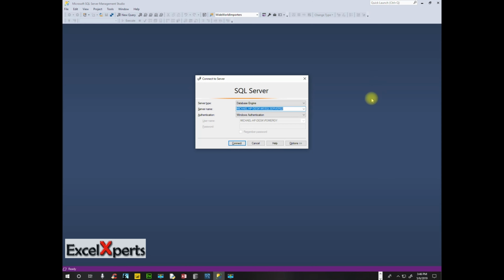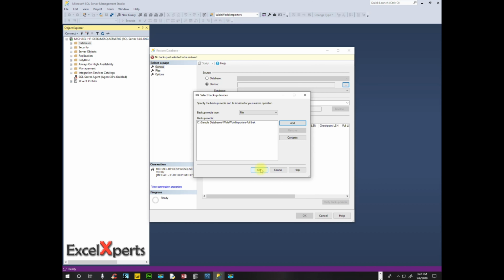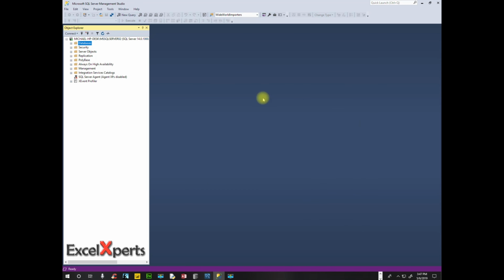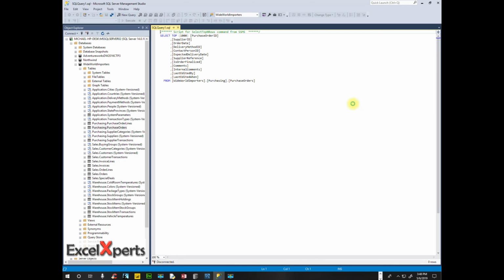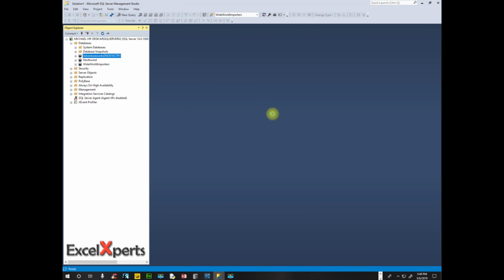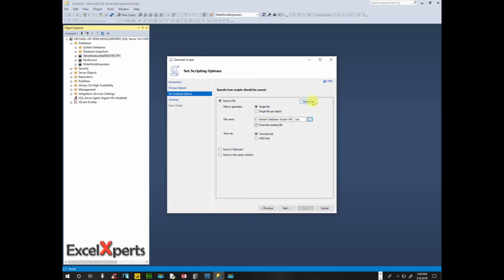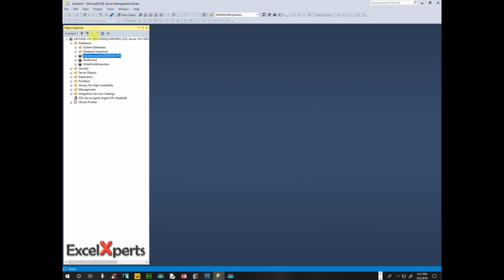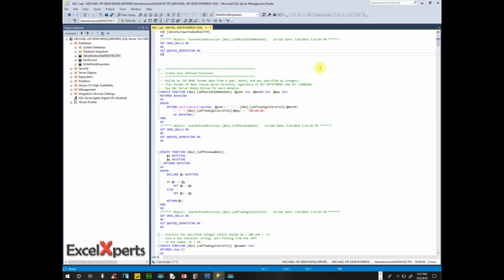SQL Database: Scripting Restore Backup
Restoring a backup database file is a common way to load a database file into SQL Server Management Studio.

We can also run a SQL script to create a database schema and load data into the structure.